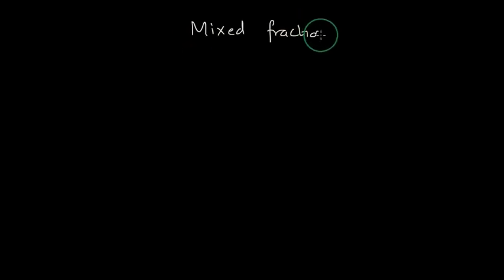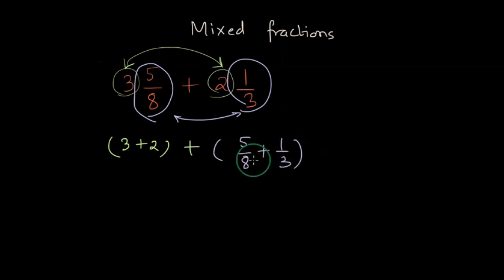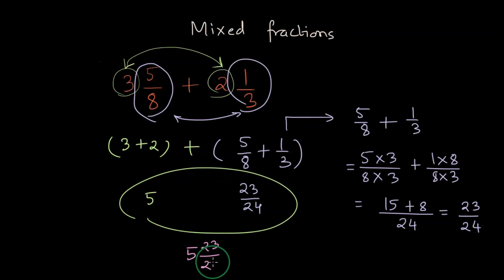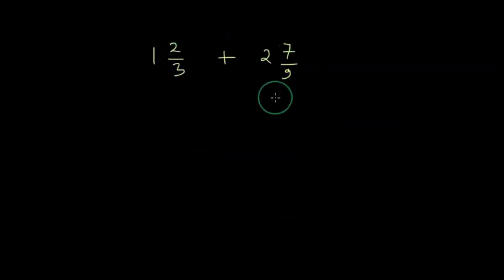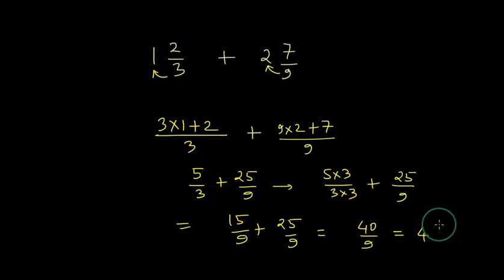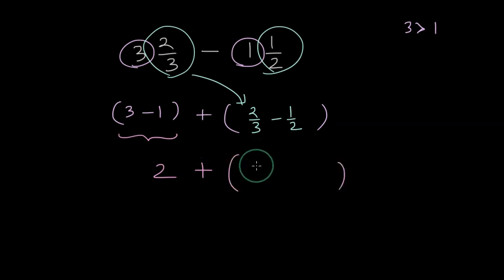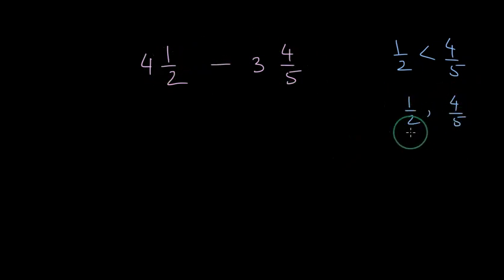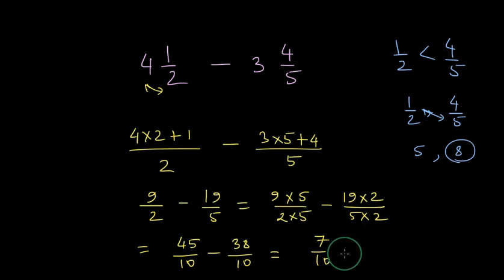Adding and subtracting mixed fractions | NCERT class 6 math | Khan Academy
How to add and subtract mixed fractions in different ways? is there any shortcut as well?